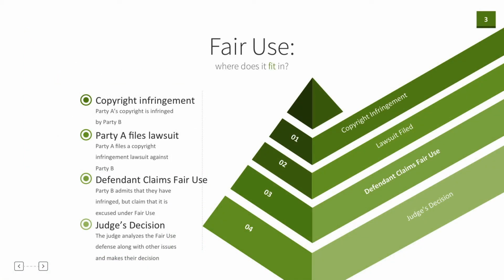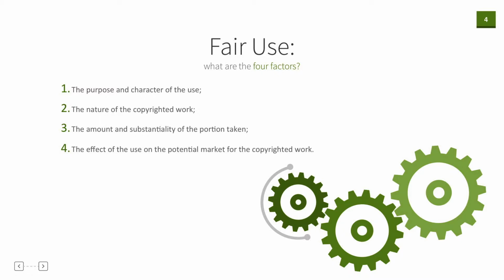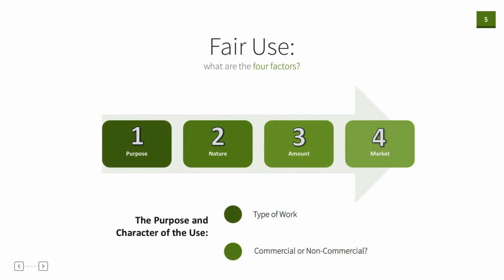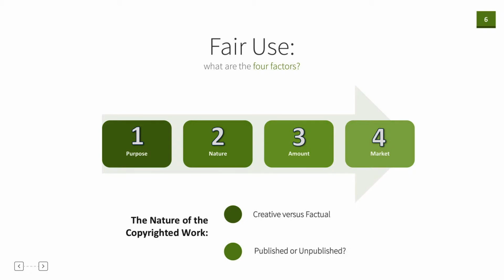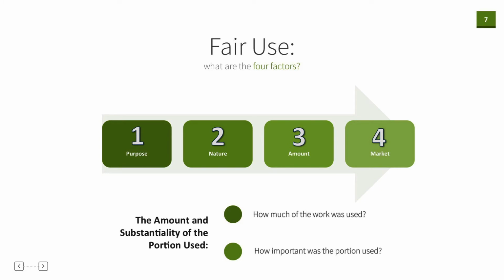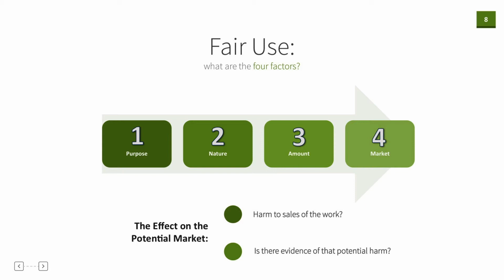An overview of Fair Use in US Copyright Law